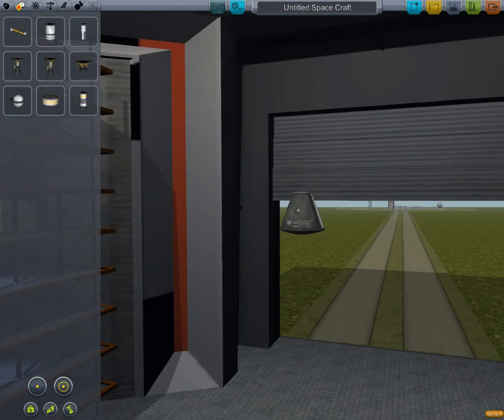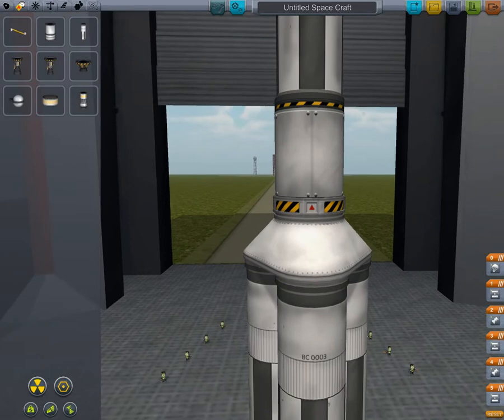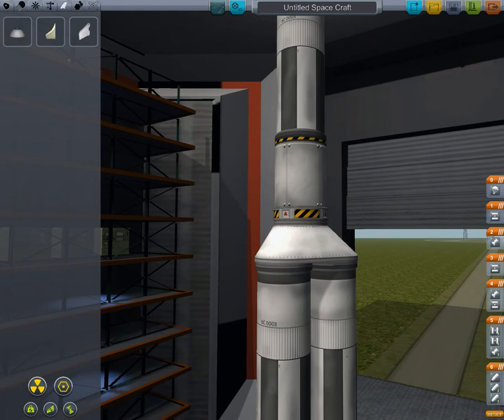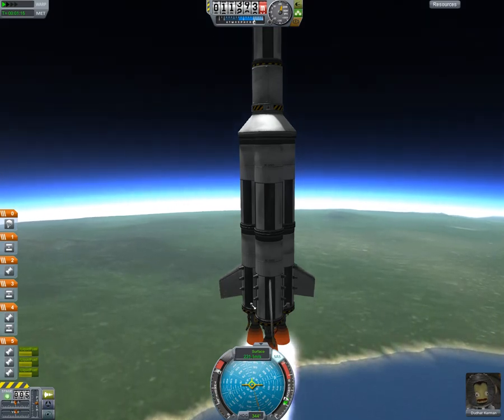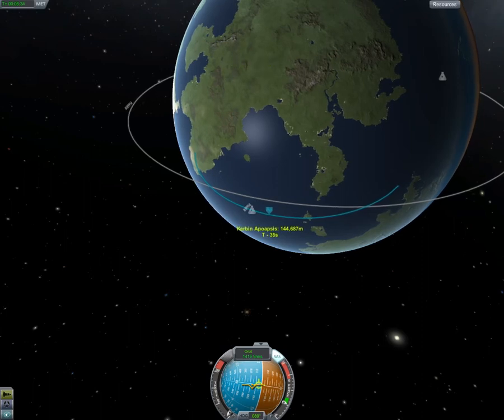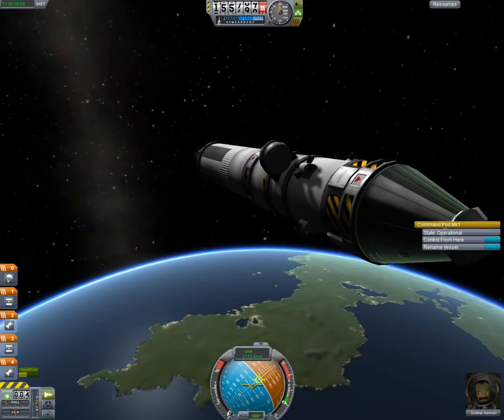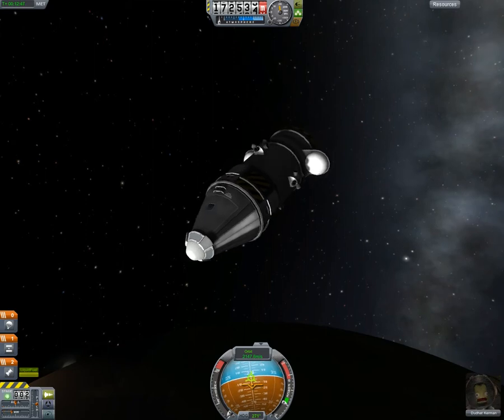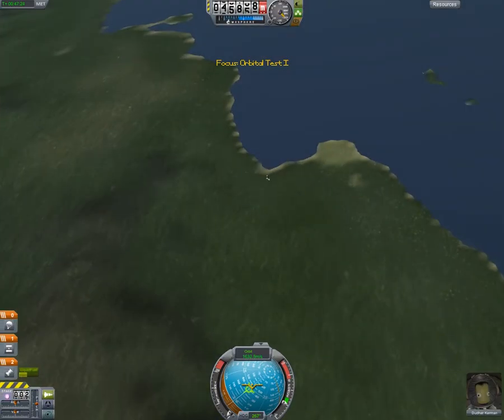Let's go to space today: Into orbit and back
Simple "get into orbit and back" mission, emphasizing some things to players who are new to KSP.  Covers basic design, Navball interface and controls.  MANDATORY BONUS FUN: I actually land the thing at the space center after I deorbit!